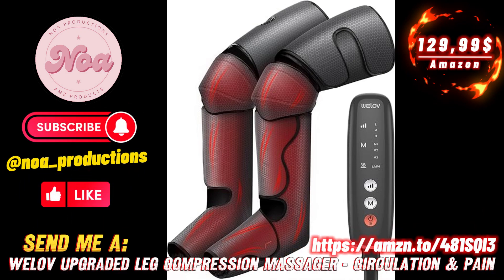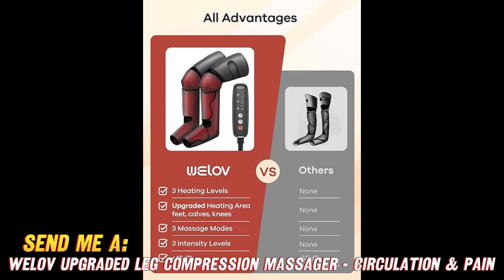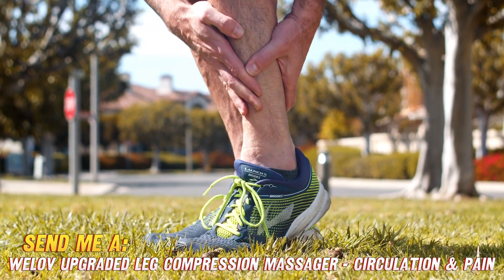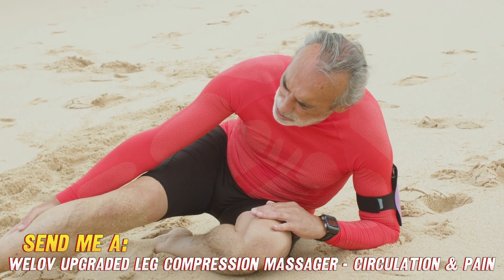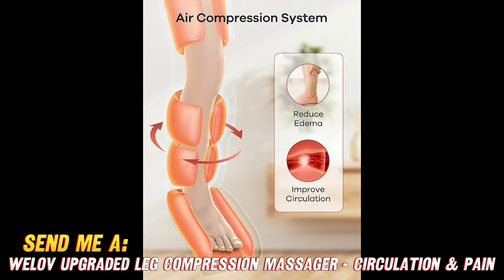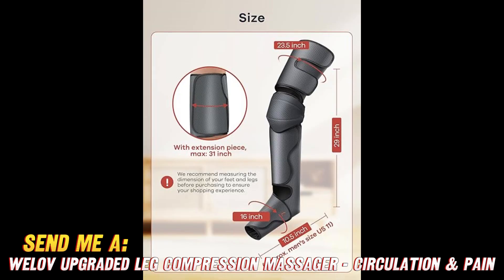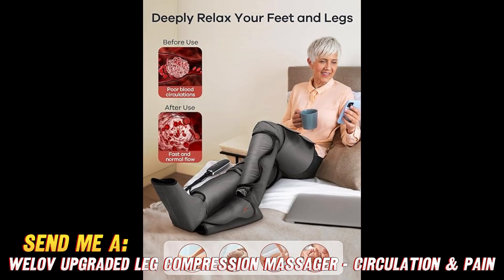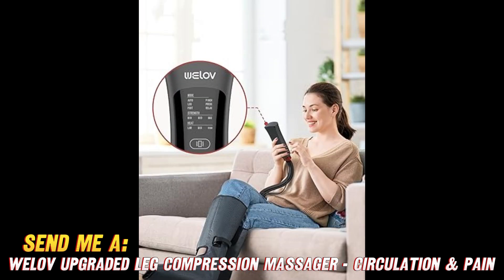WELOV Upgraded Leg Compression Massager for Circulation and Pain Relief, Leg Massager with Heat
WELOV Upgraded Leg Compression Massager for Circulation and Pain Relief, Leg Massager with Heat and Compression, 3 Heat, 3 Modes and 3 Intensities, Leg and Foot Massager Gifts for Women Men Mom Dad

 Here is a summary of the key details for the WELOV Upgraded Leg Compression Massager:

- Brand: WELOV
- Product: Leg Compression Massager
- Features:
    - Provides compression massage for circulation and pain relief
    - Has heating function with 3 heat settings
    - 3 massage modes (full leg, calf, foot)
    - 3 intensity levels for the compression massage
    - Can massage legs and feet
- Upgrades: Enhanced design and features compared to previous WELOV leg massagers
- Benefits:
    - Improves blood circulation in the legs
    - Relieves muscle pain and soreness
    - Relaxes feet
    - Recovery after exercise
- For men and women
- Can be a gift idea for mom, dad, women, men

The product offers a leg and foot massager with both heating and compression massage features to stimulate circulation, relax muscles, and provide therapeutic relief and recovery. The multiple settings allow users to customize the massage to their needs. The upgrades make this an enhanced leg compression massager from WELOV.

Today I want to talk about this handy little device I recently discovered - the WELOV Upgraded Leg Compression Massager. Now you might be wondering - what does this thing even do? Well let me tell ya! This is no ordinary leg massager, this baby has some seriously cool features that can help relieve all kinds of leg issues.

First up, it provides compression massage to help improve circulation and blood flow in your legs. So if you’re dealing with things like swelling, fatigue, restlessness, or even varicose veins - this massager can help move that blood around and prevent fluid buildup. The compression also feels amazing on sore, tight muscles!

Another neat function is the heating feature. This massager has 3 different heat settings so you can customize the temperature to your personal comfort level. We all know applying heat to those worn out leg muscles can reduce pain and stiffness. It’s like having your very own portable heating pad Built-in!

Now let’s talk about the control options - with 3 massage modes you can choose to target your calves, your feet, or both! It also has 3 intensity levels so you can turn it up or dial it back as needed. Whether you’re looking for a gentle recovery session or a more intensive massage therapy, this electric leg massager allows you to take charge.

I gotta say, I’m really impressed with this product. It checks all the boxes with advanced compression and heating technology plus so much flexibility and customization potential. And can we discuss how sleek and modern the design looks? Definitely an upgrade from those big bulky leg massagers collecting dust in the closet!

Alright friends, if you want to check out this WELOV Leg Compression Massager be sure to use the link in my video description to find the BEST price on Amazon! They’re offering a huge discount right now but it won’t last forever, so grab yours today!